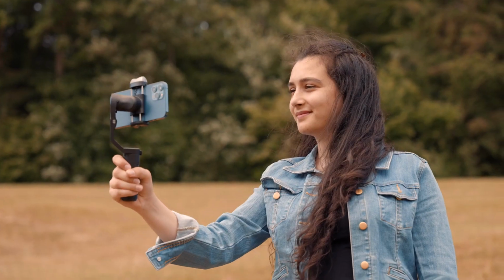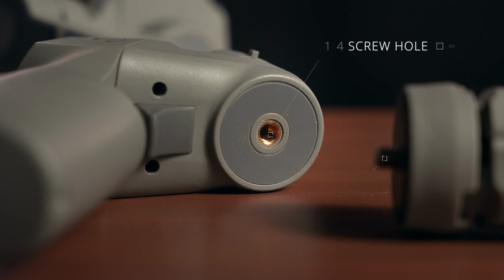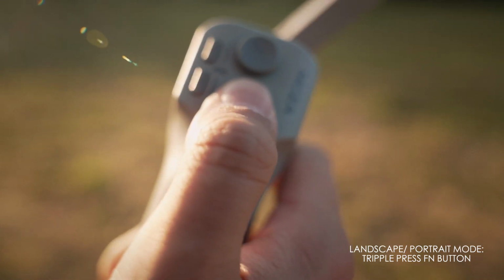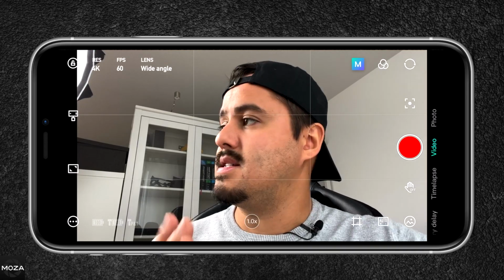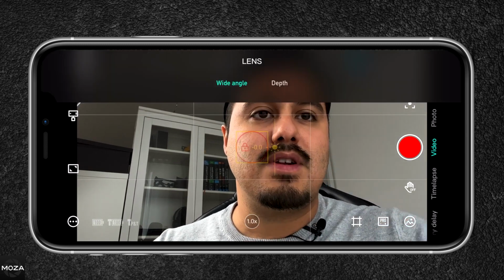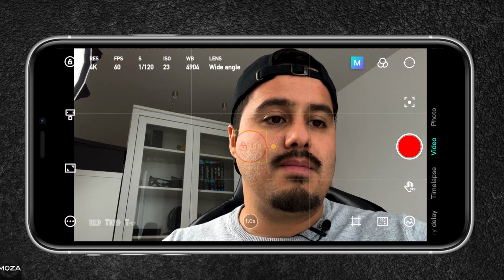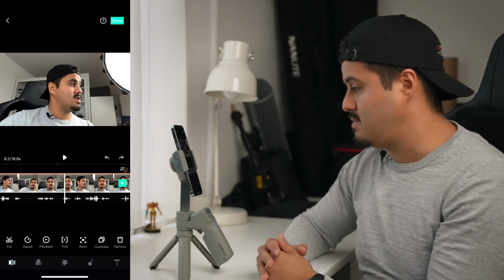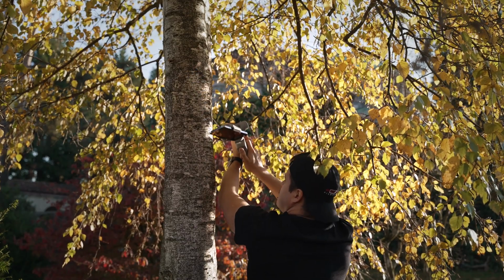How to use MOZA Mini MX2 for Cinematic Video Results